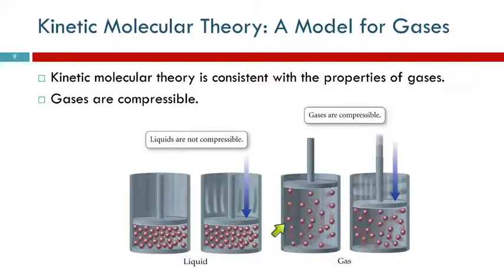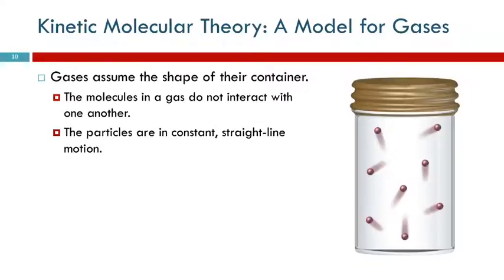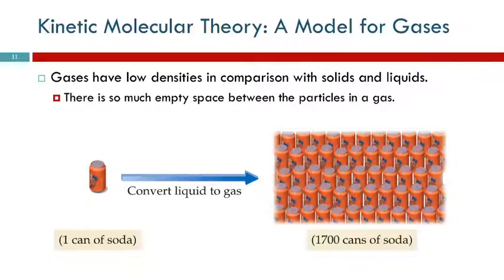11.2 Kinetic Molecular Theory